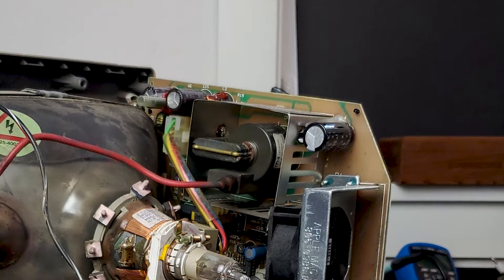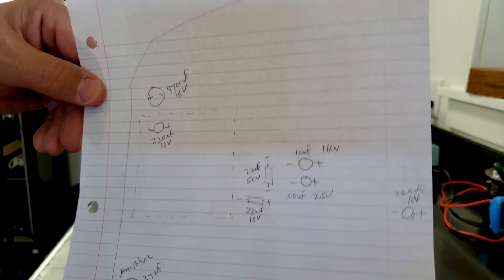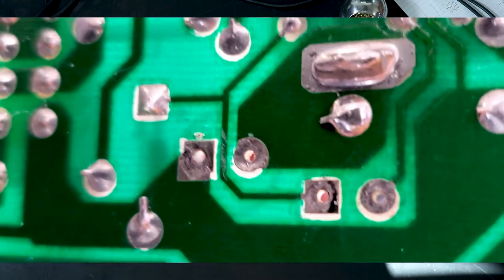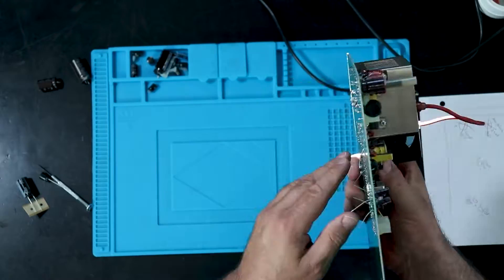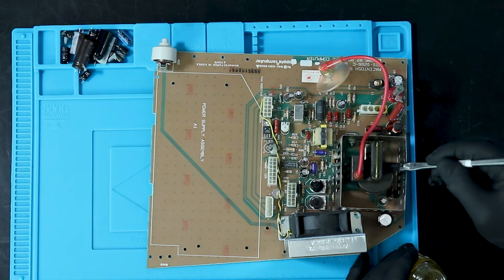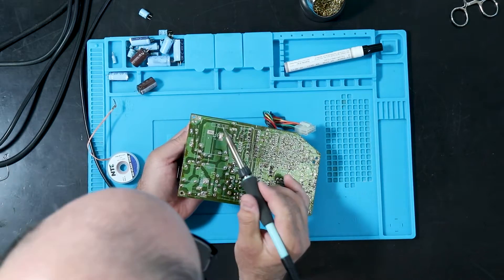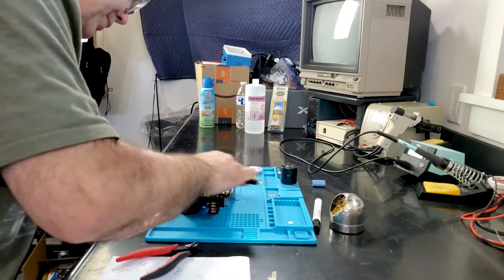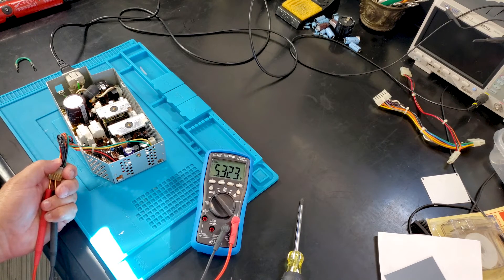Apple Mac SE/30 Analog Board and PSU Restoration - Mac SE/30 Part 4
In this video we restore the analog board and power supply for the SE/30 project. This is specific to the Sony CR-44 version power supply. We replace the electrolytic capacitors, reflow the boards and insulate the flyback transformer with some corona dope. Once these are finished we will have all the major assemblies ready to go and will finally be able to assemble the machine in the next video.

Desoldering Station
My station is no longer available, and I won’t recommend one I am not certain is good

Soldering Iron
I use this
This is Also Good

I talk about them a bit more on my favorite tool blog post:

Solder Sucker:
Mine is 30 years old, I would buy this (In fact I probably will soon):

Soldering Matt:

00:00 - Introduction
01:14 - Discharging CRT
02:40 - Removing Analog Board Capacitors
04:35 - Reflowing Analog Board
06:42 - Replacing Analog Board Capacitors
08:44 - Insulating Flyback Transformer
10:38 - Disassemble Power Supply
10:55 - Remove Power Supply Capacitors
13:00 - Reflow Power Supply
13:35 - Drill Out Board for Large Replacement Capacitor
14:48 - Install Power Supply Capacitors
16:15 - Adjust and Reassemble Power Supply
17:55 - Conclusion

RavenWolf Retro Tech gives you new vintage tech videos regularly. We currently have about half a dozen videos in various stages of completion, including this series on the Mac SE/30 restoration, part 2 of the Osbourne Executive Restoration (I know, its about time), a universal Commodore bench power supply, and a video on Commodore 64 video output options.

Recent videos include a look at the mysterious VIC-42 chips that appeared on eBay, A pair of Commodore Amiga computers I recently received, A look at our shop and all the vintage goodies waiting to be restored, an amazing streak of finds at local garage and estate sales, and the repair of a Commodore 64 with psychedelic output.

At RavenWolf Retro Tech we restore and explore vintage technology.

Currently all support will go to tools and items for restoration.